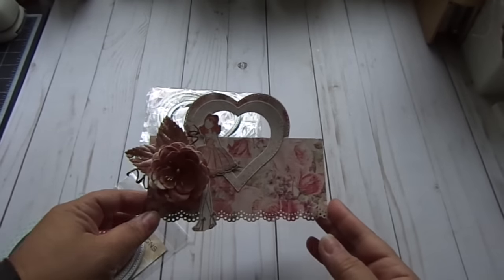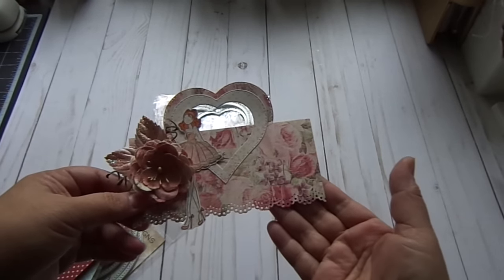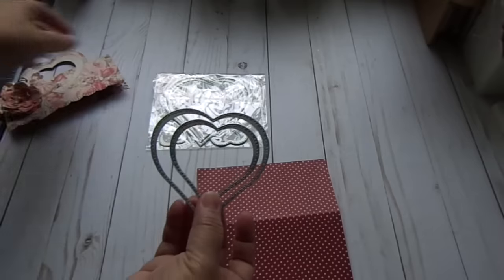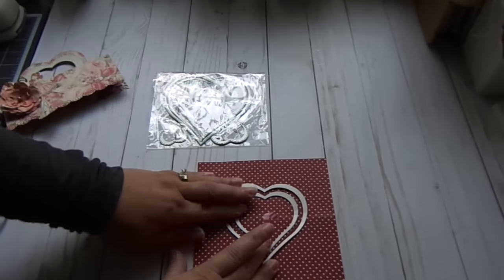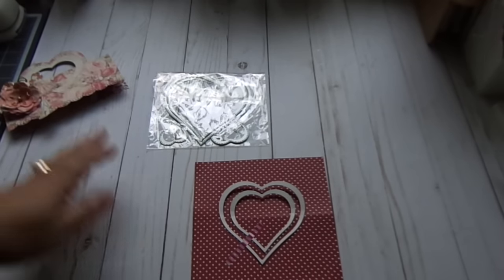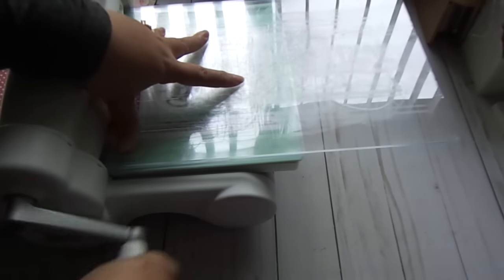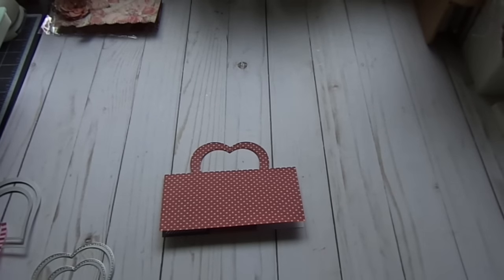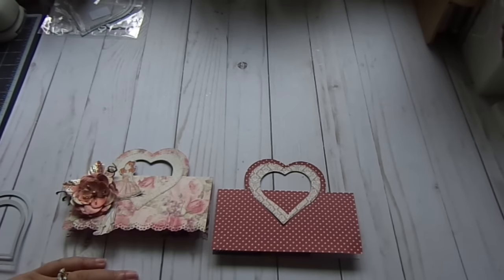Create different shaped handles for your Bag Toppers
Hi Everyone!

I wanted a heart handle for my bag topper since Valetine's Day is around the corner and thought I can make one using my Framelits dies. I loved how it turned out and hope you give it a try. Have fun creating!

Stitched Heart Dies ~EBay
Stiched Oval Dies ~ Gina Marie Designs
12x12 Prima Tales of You & Me ~ Hobby Lobby
Prima Julie Nutting Love Day Stamp